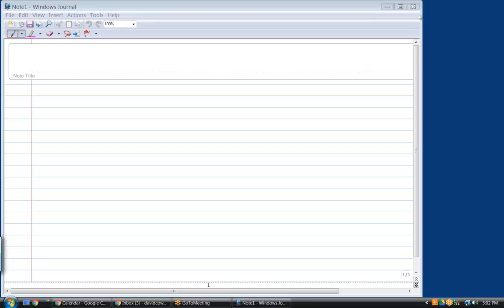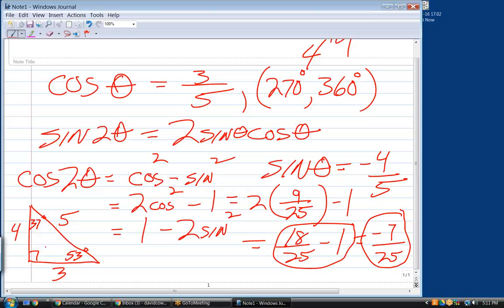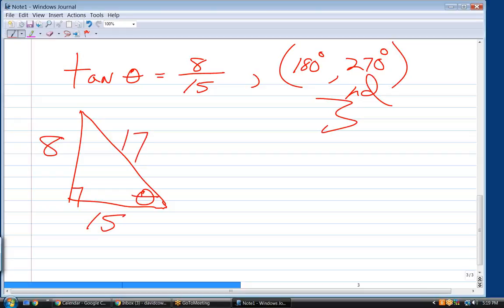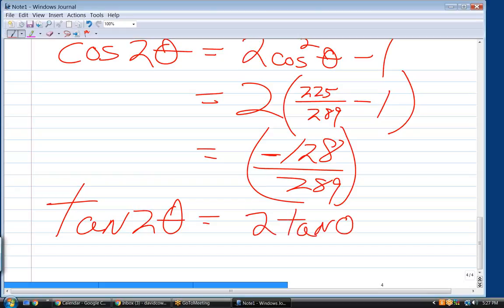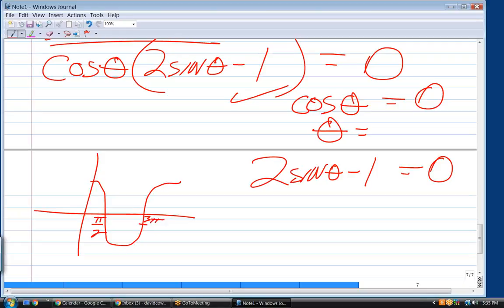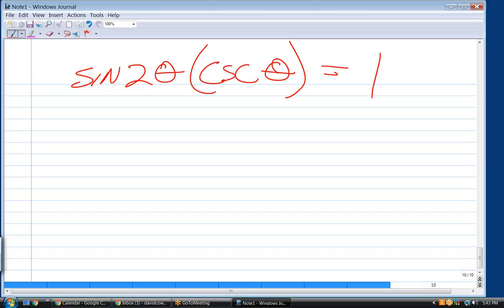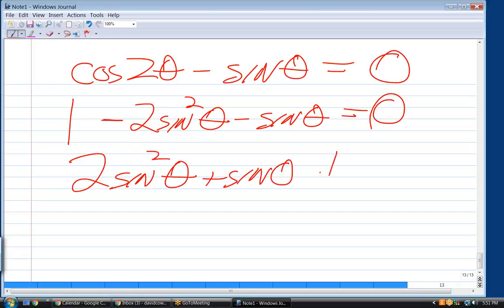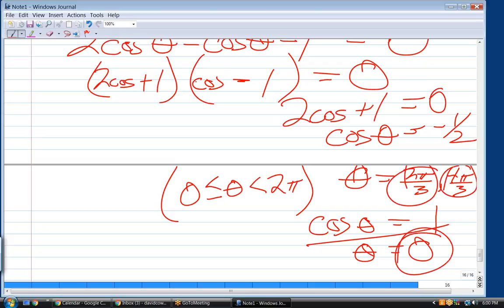Online Trig tutoring, TP111615